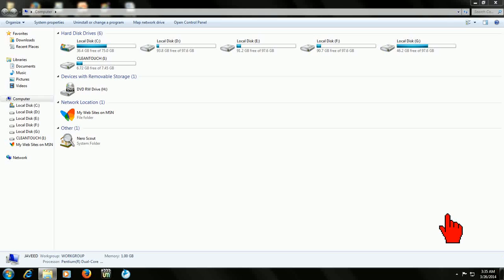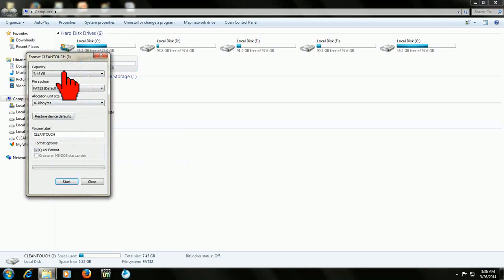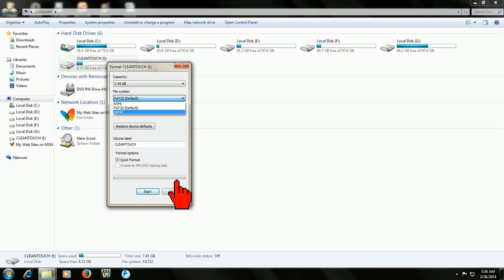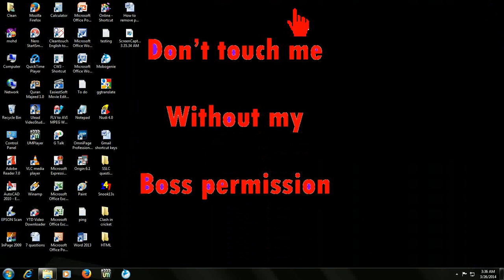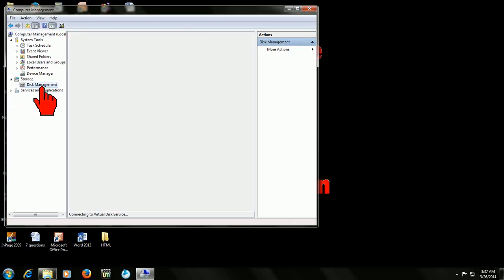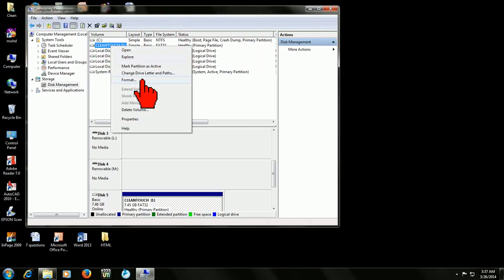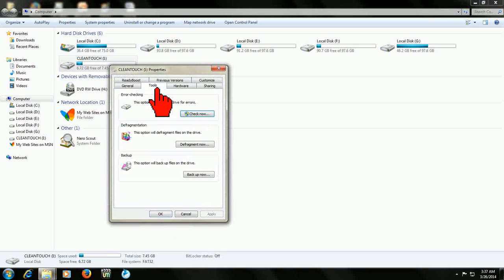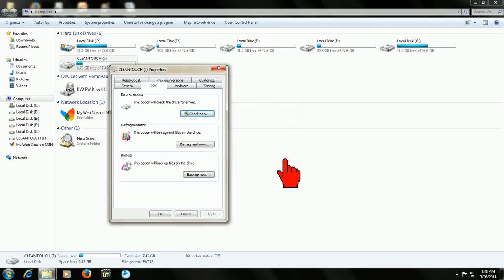How to Repair Pen Drive from Write Protection and Not Formatting Problems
There are 3 methods to repair your pen drive most common errors of pen drive are "Write Protection" "Not Formatting" here I tried to solve this problem.